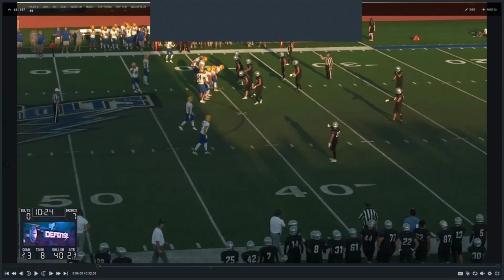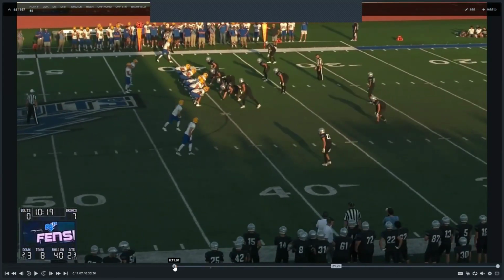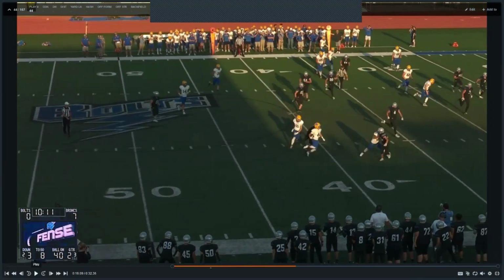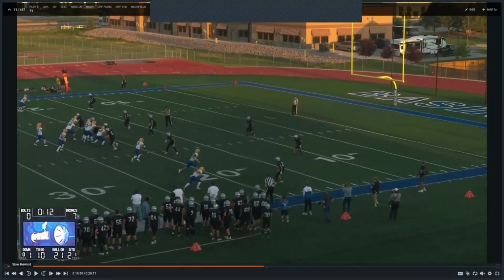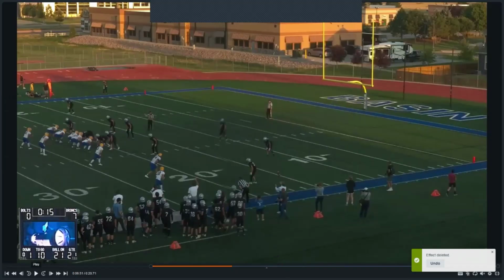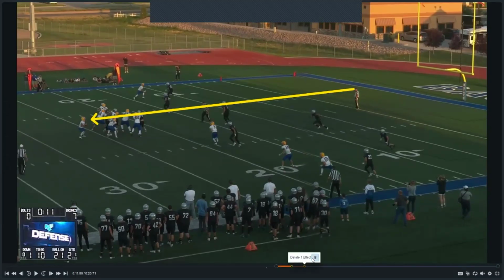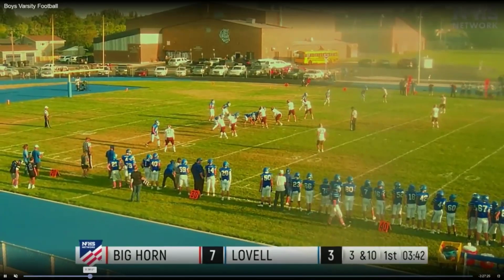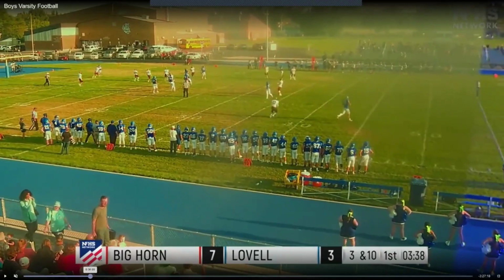WYFB Officials Training Video 2024-04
2024 Wyoming Football Officials Training Video #4
- Offensive Holding - How would you grade this?
- Back Judges and the Goal-line v. End-line conundrum
- Intentional Grounding - let's talk "intent"

My sincere thanks to the crews and officials highlighted in this week's video. Your willingness to be observed is a catalyst for positive change in our officiating avocation. Thank you!

Officiating Colleagues,

One of the most important tools an official can have is introspection.
It's clear this week's video has some very demonstrative language and opinion in them. I believe it's vital to be precise in our speech - it's how we clearly convey a key point - but it can also get us into trouble. That goes double for me this week.

Regarding the play where we talk about Offensive Holding (OH)... The more I look at it, and after speaking with officiating colleagues (whose opinion I value), I think this is one we should have passed on.
- Material restriction? Sure.
- Enough to throw on? Negative.
- However, if you throw that one... be prepared to throw the same all game long. It goes back to "Set the Tone."

The video about Intentional Grounding (IG) can also have varying opinions on whether it's actually a foul. I still think it is, but one could also argue the quarterback didn't expect his running back to turn away and run up-field. All perfectly reasonable - hence why we refer to them as 50/50 calls!

**What's important to take away from all this?**
1. That I can be wrong... and frequently am. Just ask my wife.
2. In your association meetings, discuss this stuff!
     - What is and isn't Holding, Interference, etc. (50/50 calls!)
     - How are we going to navigate the formation point of emphasis? What does all this vernacular actually mean when we're on the field?
3. How can we use the tools at our disposal to get better?

As always, I welcome your feedback and thoughts. Have a great week! --Tyler